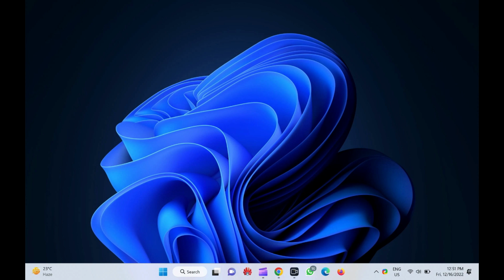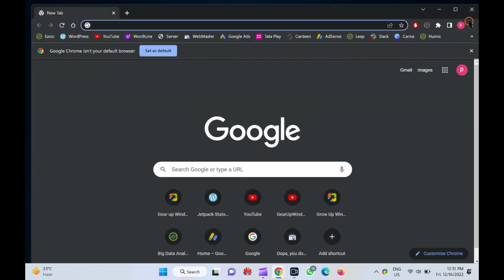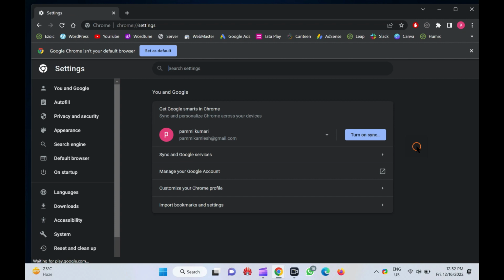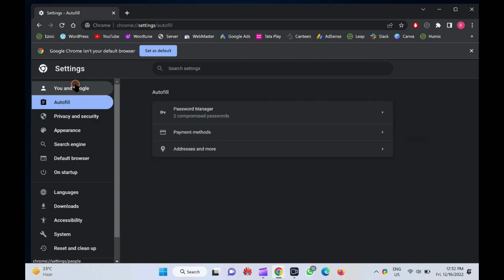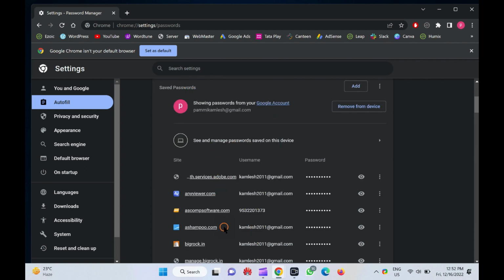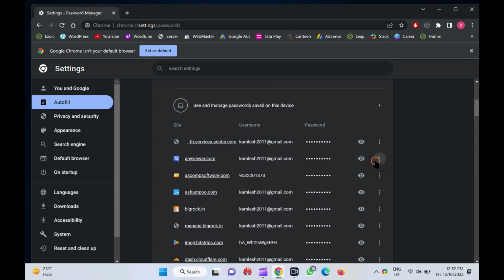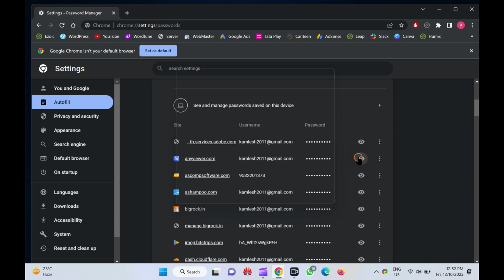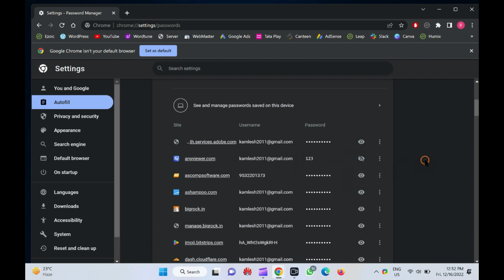How to See your Saved Passwords on Google Chrome | GearUpWindows Tutorial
How to See your Saved Passwords on Google Chrome?

When working on a Windows PC, you visit the different websites and provide login credentials to prove your authenticated identity. Google Chrome browser prompts you to save the password. Once you save the password in the Google Chrome browser, you don’t have to remember the password when reaccessing the same web page.

If you want to view your saved password for any reason, for instance, you want to use sign-in credentials on other browsers on your PC, and you don’t remember your username/email address and password. In such cases, you can view the saved passwords and usernames/email addresses in Google Chrome. There is no need to use a third-party tool to view stored passwords in the Google Chrome browser.

There are a few ways to backup and restore saved passwords in the Google Chrome browser. If you only want to view the saved password and don’t want to create a password file, this post will help you. This post will guide you with the steps that will allow you to view your saved passwords in Google Chrome.

How to view and manage saved passwords on Google Chrome?

To view and manage the saved passwords on the Google Chrome browser, first, Open the Chrome browser.

Then, click on the Menu button next to the user icon and select Settings from the drop-down menu that appears.

Next, Select Autofill in the left side menu,

and then click on the Passwords under the Autofill section.

In the “Saved Password” section, you can see a list of websites, usernames, and passwords which are stored in your Chrome browser.

Click the Eye-like icon after the username.

Chrome will prompt you to authenticate with a password, pin, or fingerprint, whatever is applicable to your PC.

After authenticating, you can view your saved password on your Chrome browser.

If you want to remove any stored password from your Google Chrome browser, click on the three vertical dots, and select the Remove option.

Here, you can also copy or change the password for particular website login if you need it.

That's it.

Let me know how this video is.

Chapters

00:00 Intro
01:21 How to See your Saved Passwords on Google Chrome?